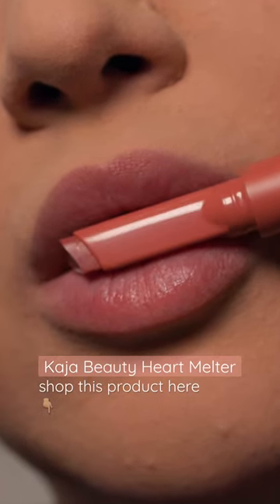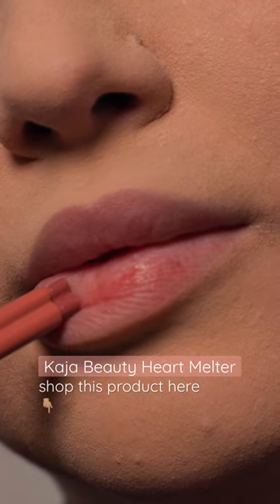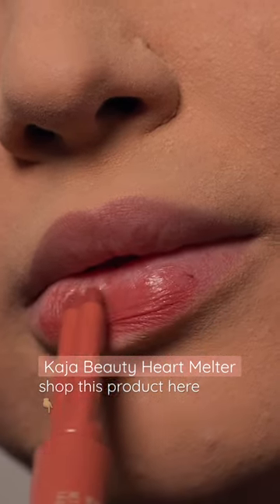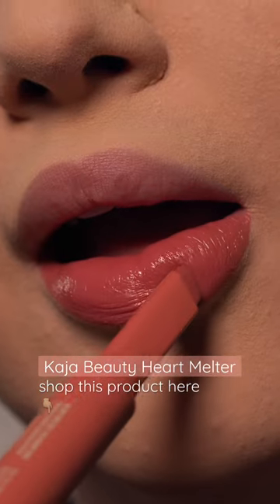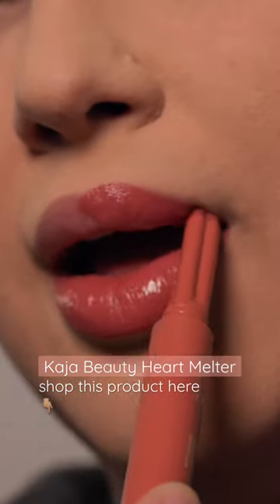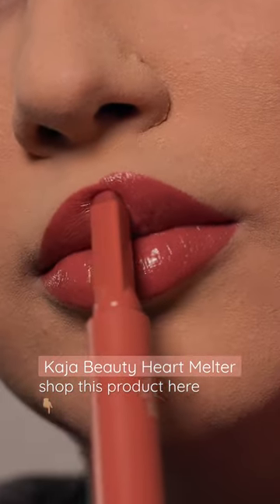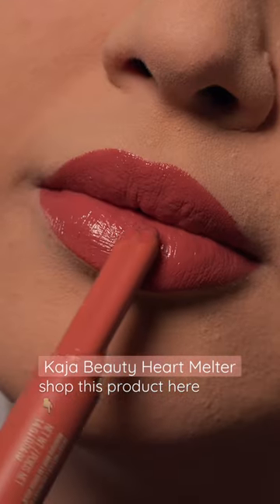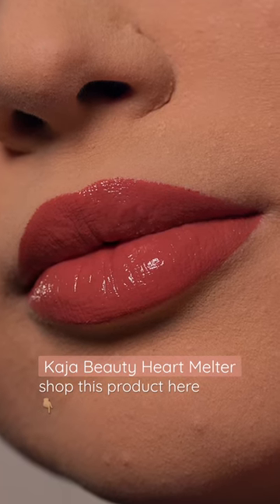Kaja Beauty Heart Melter 👄